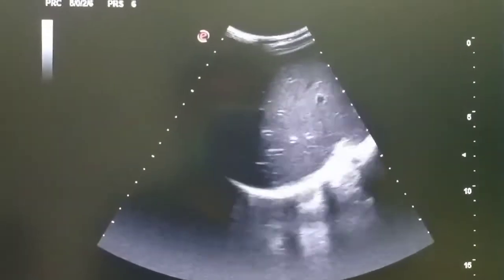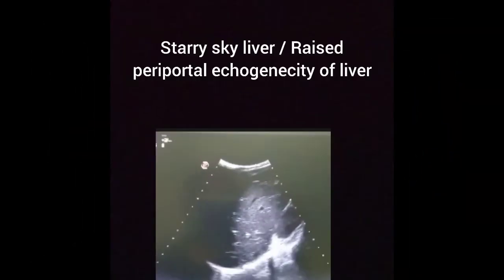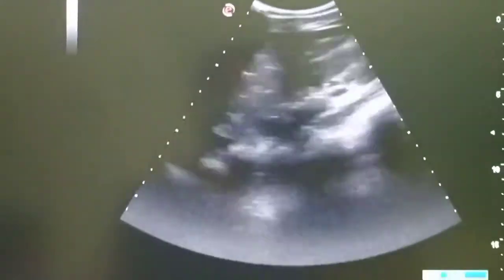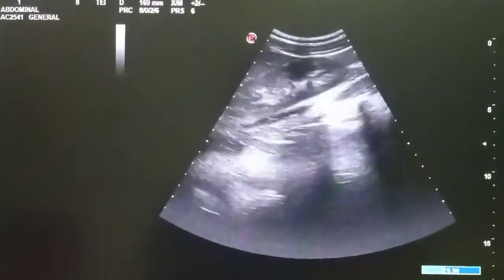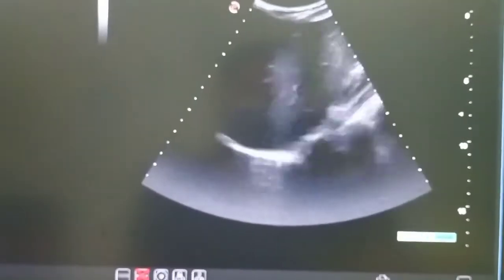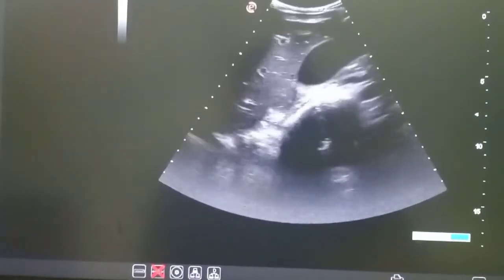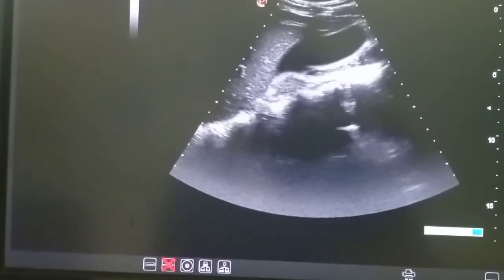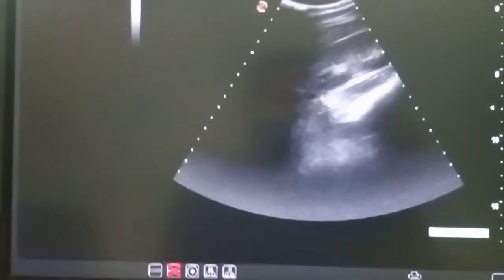Acute Hepatitis Ultrasound | Starry sky appearance of Liver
In this video I am showing the sonographic appearance of acute hepatitis. There is increased periportal echogenecity giving typical starry sky appearance.